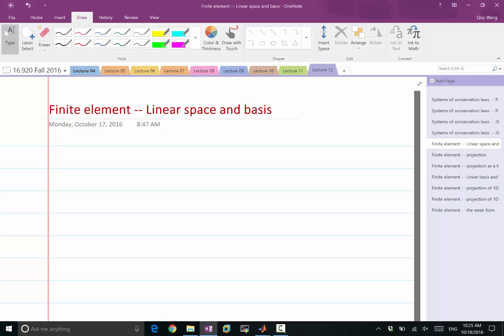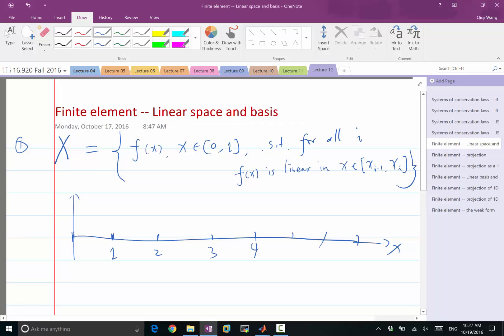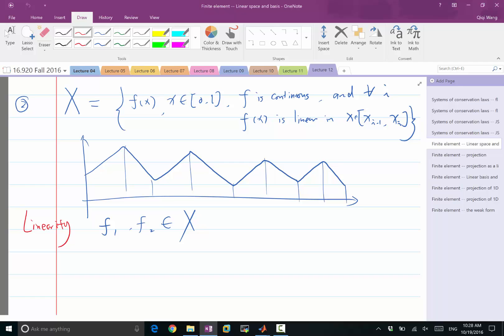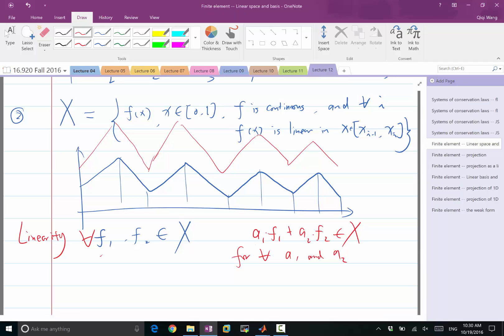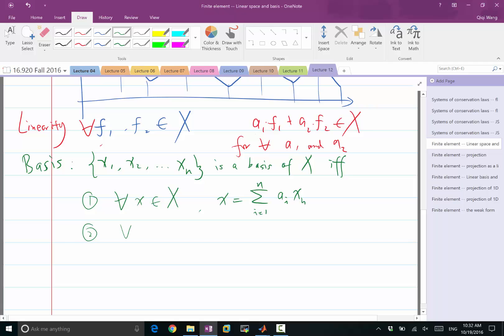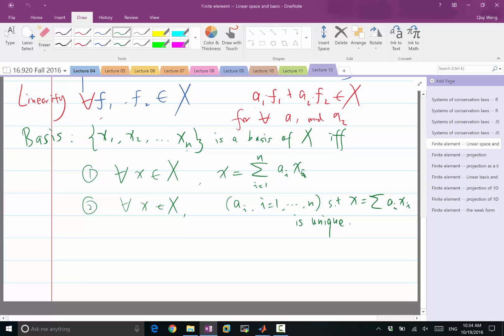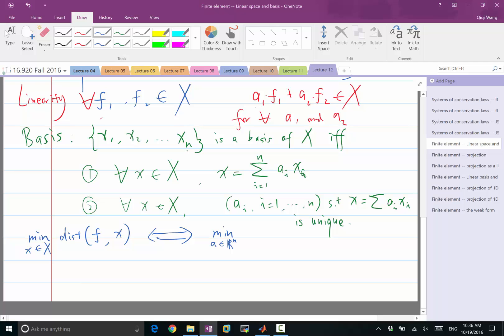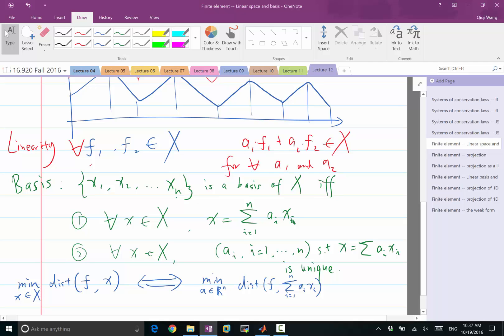Lecture 12 Part 6: Linear space and basis in finite element